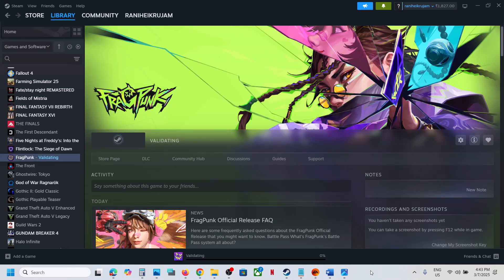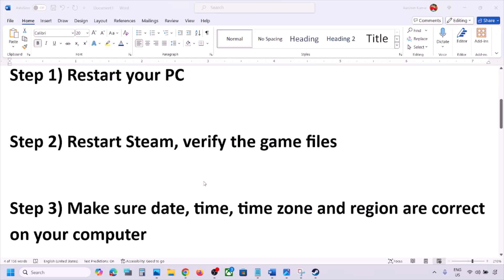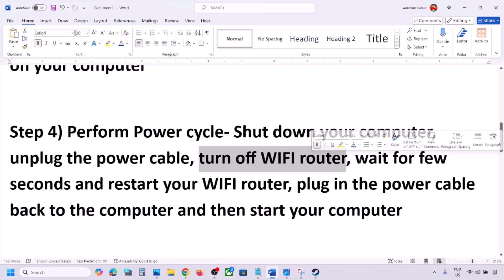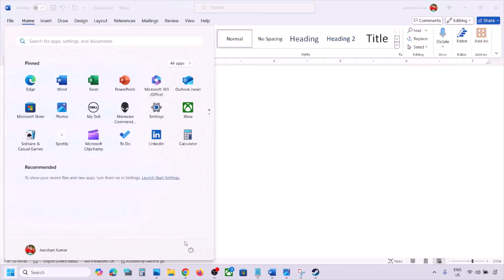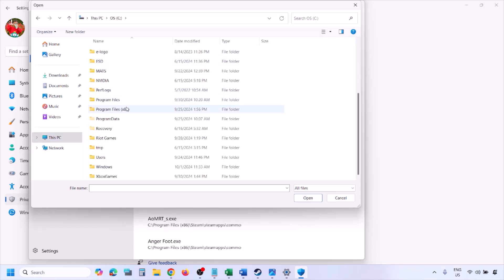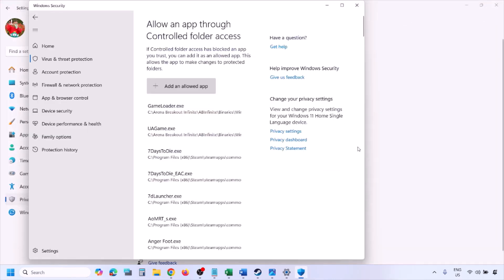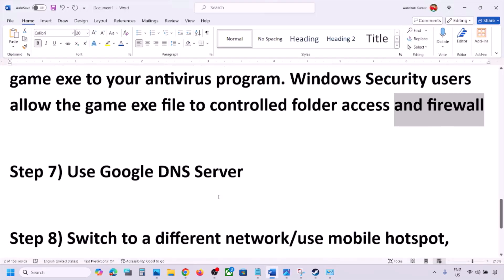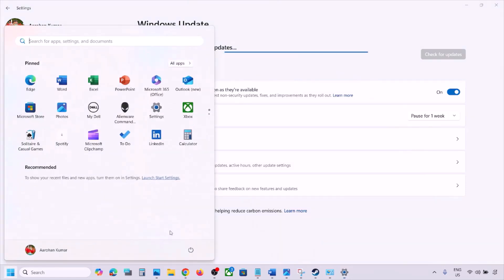Fix FragPunk Network Error On PC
How To Fix Network Error in FragPunk Game On PC
ipconfig /flushdns
ipconfig /release
ipconfig /renew
8.8.8.8
8.8.4.4